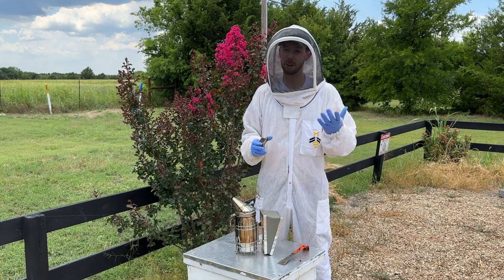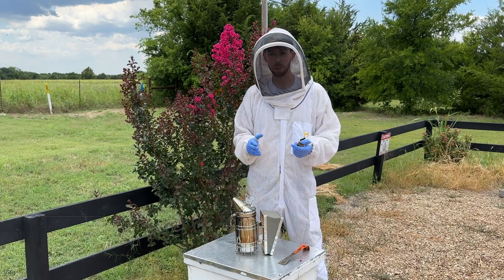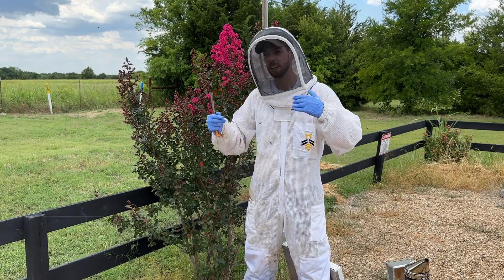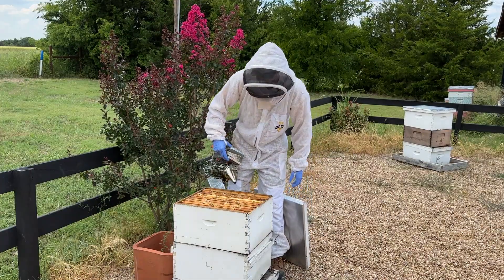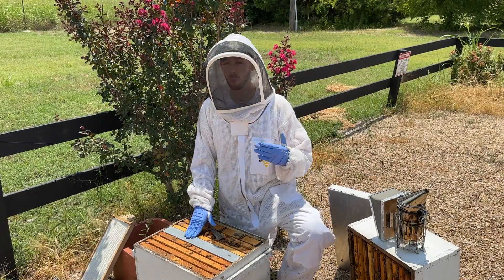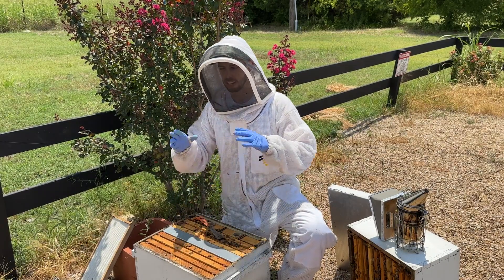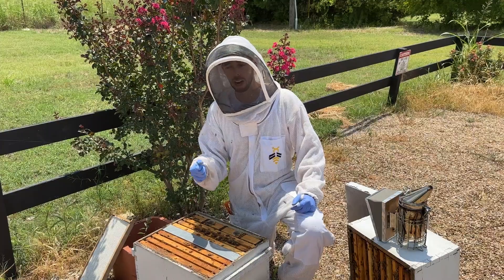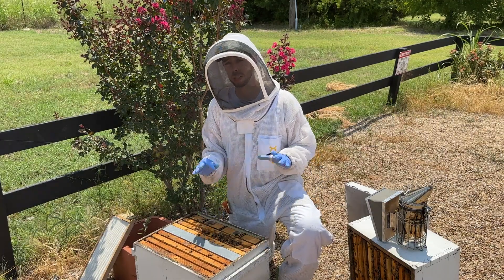BEEKEEPING: An Effective Way to Control Mites Chemical Free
Heads up- it takes precision! Controlling mites is never easy. Controlling mites without chemicals is tough! But, Blake Shook walks us through, step by step, one of the only reliable ways to eliminate mites completely chemical free for small scale beekeepers! Below are the written steps as well!

INSTRUCTIONS:
1. Purchase 1 green drone frame and place it in the bottom brood box and allow the bees to draw out the comb over a few week period.  Some feeding may be necessary to encourage the bees to draw the comb.
2. Once the comb is mostly drawn, remove the frame & store in the freezer until you are ready to use it.
3. After honey is harvested, locate & catch the queen in a queen clip OR kill the queen if you plan to requeen.
Leave queen inside the clip or a cage, inside the hive,  wedged between two frames in the center of the brood nest for 13 days.
4. On day 13, place the drone frame inside the queen isolation cage in the center of the brood nest & release the queen into the isolation cage.
Let her lay drones in the cage for 10 days.
5. After 10 days, release the queen, remove the drone frame & freeze to kill the mites. Dust the hive with powdered sugar, if you have a screened bottom board. Highly recommended.
6. Test for mites to ensure success (less than 2 mites per 100 bees). Test again in 6 weeks to ensure no additional treatment is needed.
Note- if you don't have a drone frame, this method can work (just not quite as well) substituting a frame of drone brood for a normal frame of worker brood.